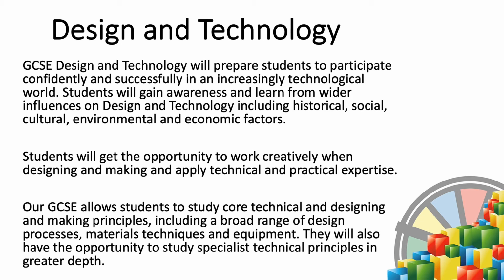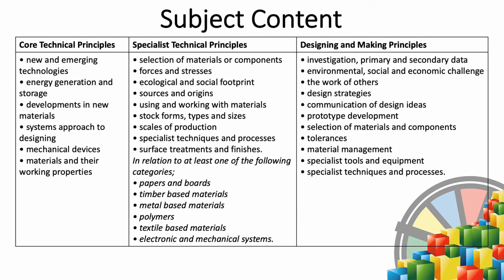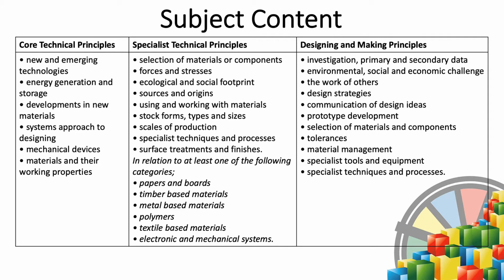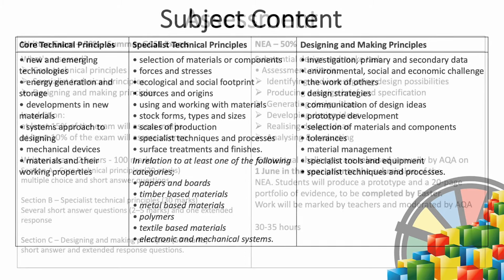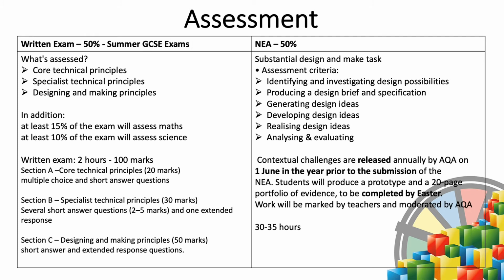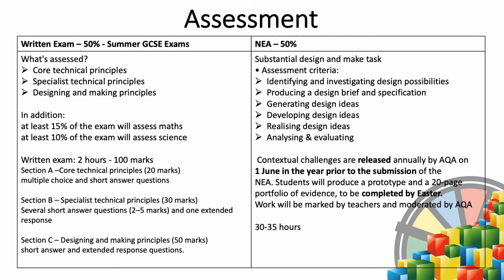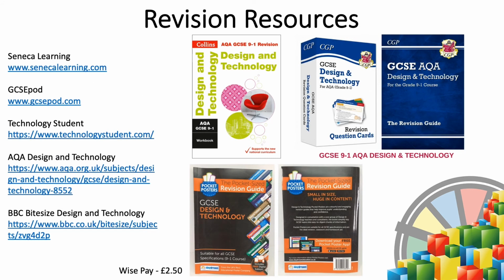Product Design GCSE